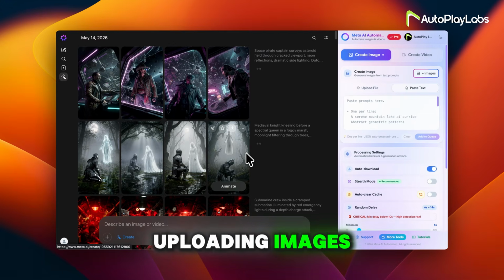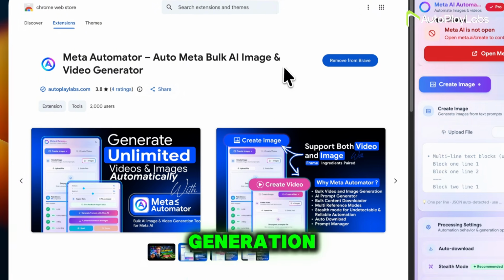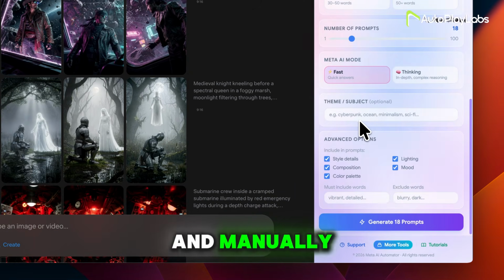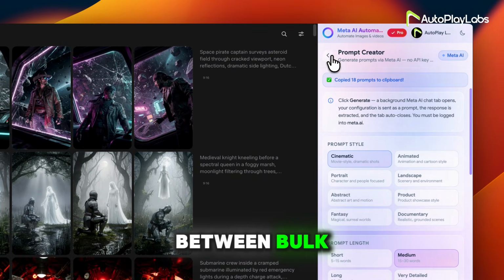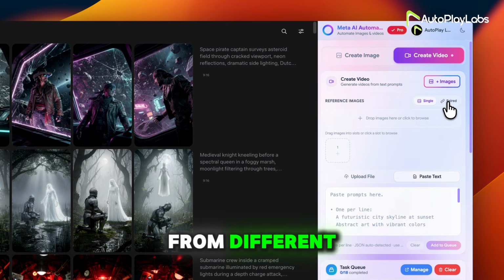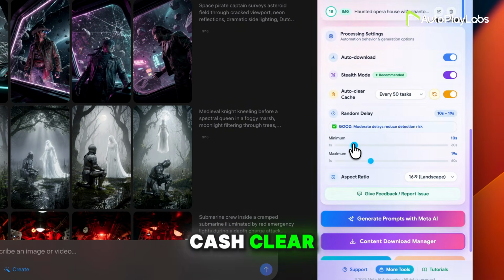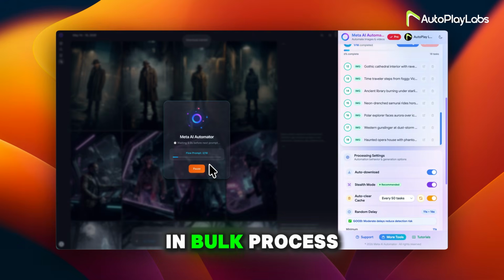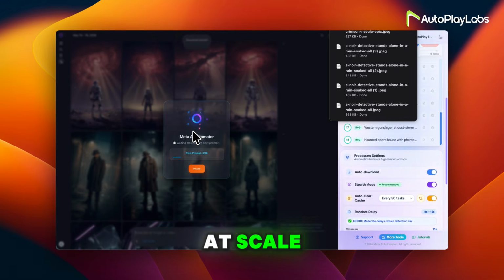Generate Unlimited AI Videos Automatically with Meta AI and Meta Automator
Generate unlimited AI images and videos automatically using Meta Automator by AutoPlaLabs 🚀

In this video, you’ll learn how to automate Meta AI image generation and Meta AI video generation using bulk automation workflows.

Meta Automator includes powerful features like:

✅ Unlimited Prompt Generator
✅ Bulk AI Image Generation
✅ Bulk AI Video Generation
✅ Queue Automation
✅ Auto Download
✅ Stealth Mode
✅ Aspect Ratio Settings
✅ Duration Settings
✅ Fully Automated Meta AI Workflow

This AI automation tool helps creators generate unlimited AI content faster without repetitive manual work.

If you're looking for:

Meta AI automation
AI workflow automation
bulk AI generators
unlimited AI image generation
unlimited AI video generation
AI content automation tools